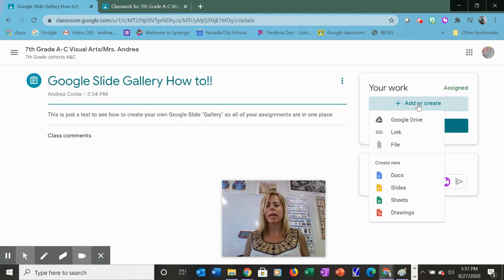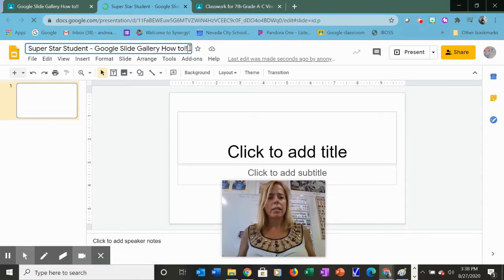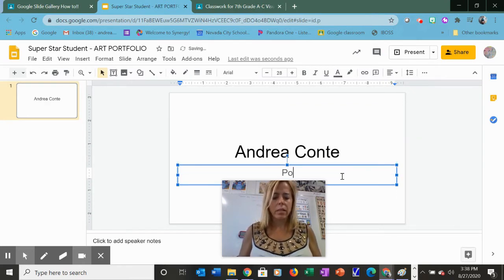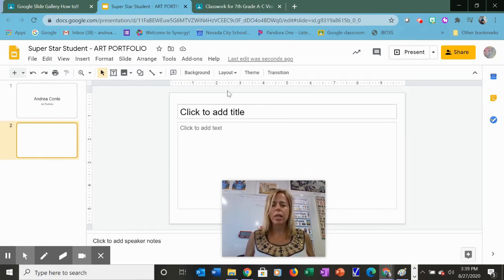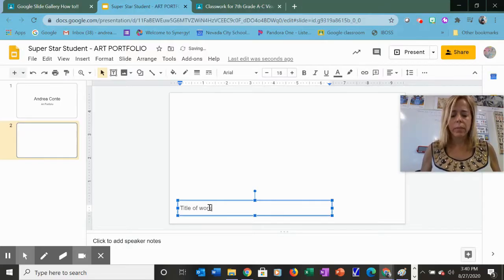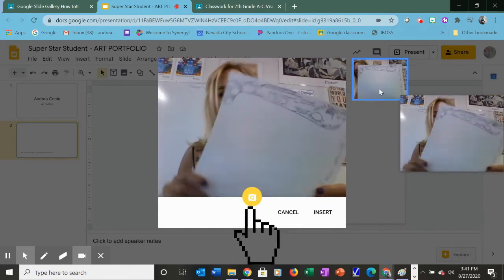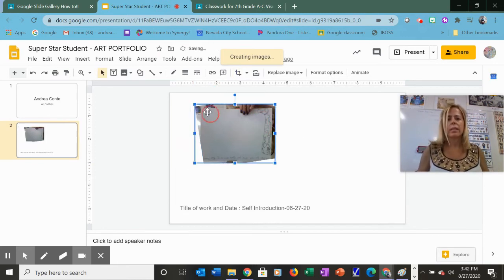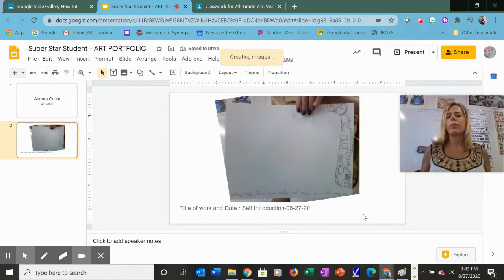How to create a Google Slide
This is a guide on how to create your Google Slide "Portfolio" for Mrs. Andrea's Class